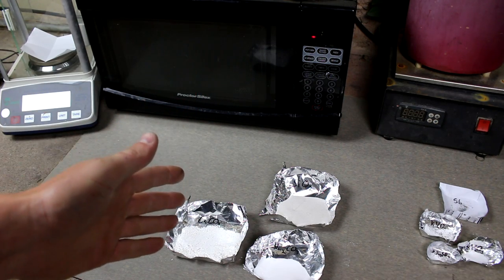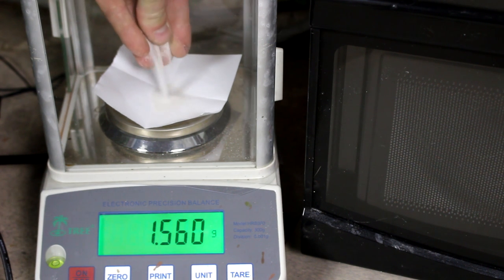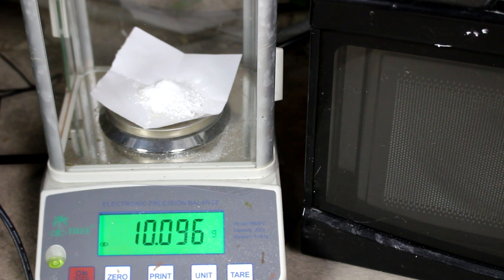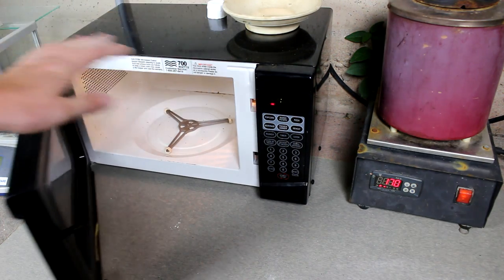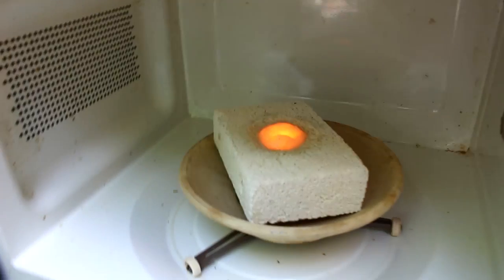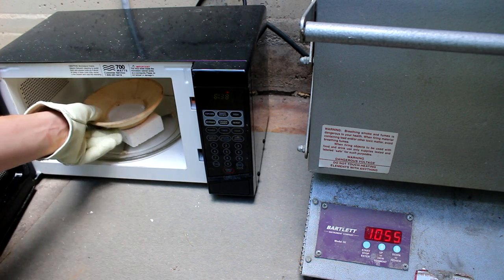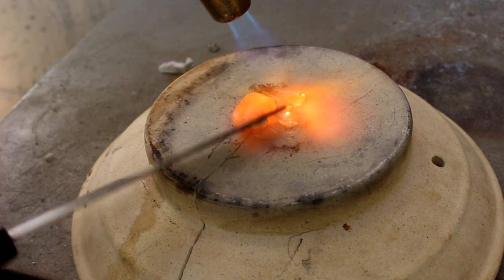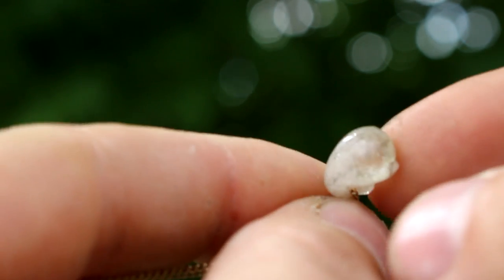Making Glass From Sand Using A Microwave (and some other stuff)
I show some of the chemistry behind glass making by making a small sample using the equipment I had on hand.